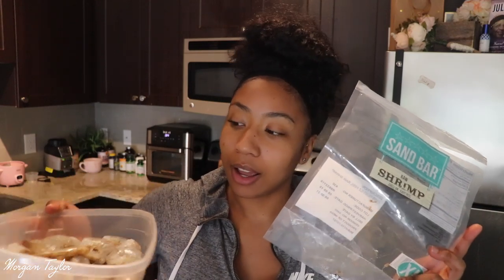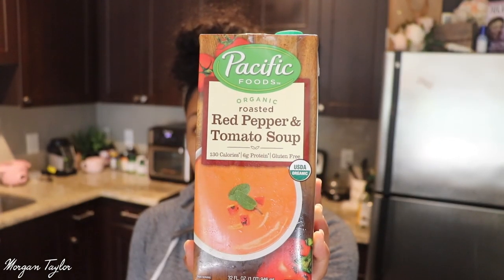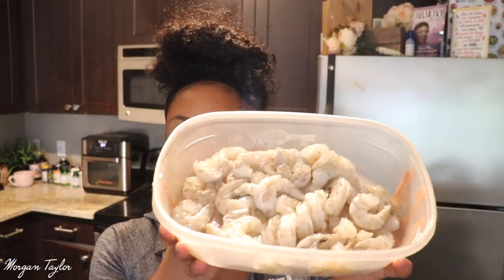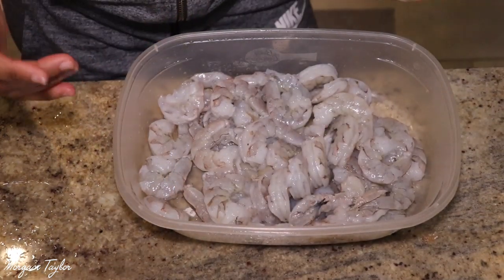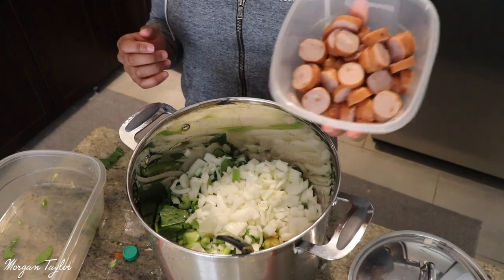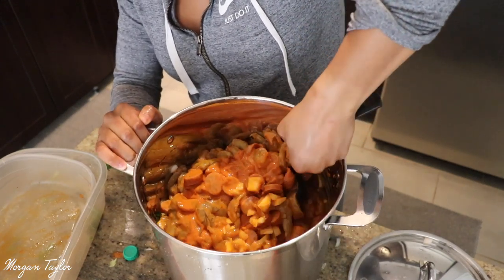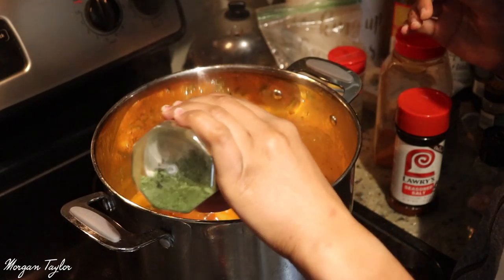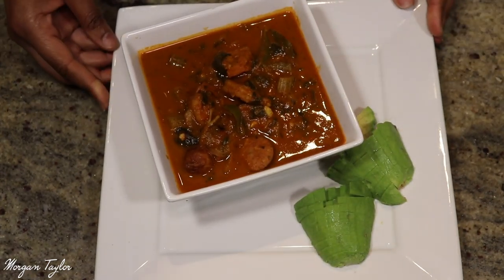Quarantine Cook With Me 👩🏾‍🍳| LOW CARB Red Pepper & Tomato Stew w/ Shrimp and Chicken Sausage!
OPEN ME!

Hey Yall! I got so many requests on this recipe I posted on Instagram, so here it is! This recipe was inspired by Kennedy Johnson!

Ingredients Used
2lbs Shrimp
Chicken Sausage
2 Boxes of Red Pepper & Tomato Soup
2 Green Peppers
2 Bunches of Spinach
1 Bunch of Celery
2 Sweet Onions

Spices
Lawry's Seasoning Salt
Old Bay
Pink Sea Salt
Onion Powder
Garlic Powder
Bay Leaves
Parsley
Tumeric
Thyme